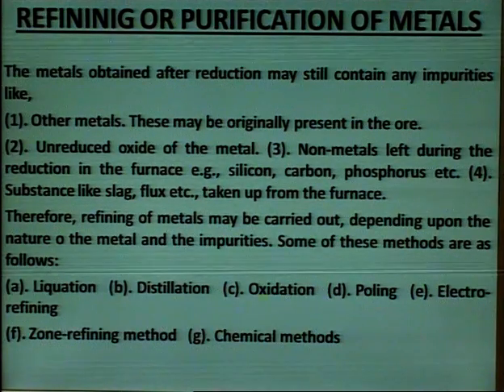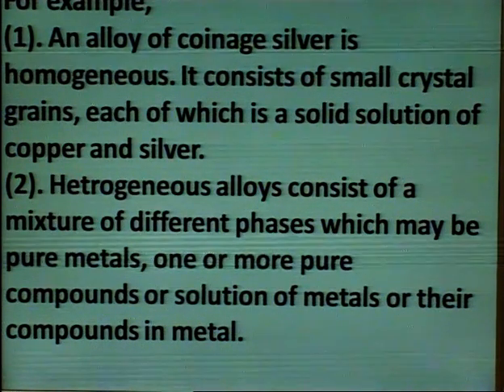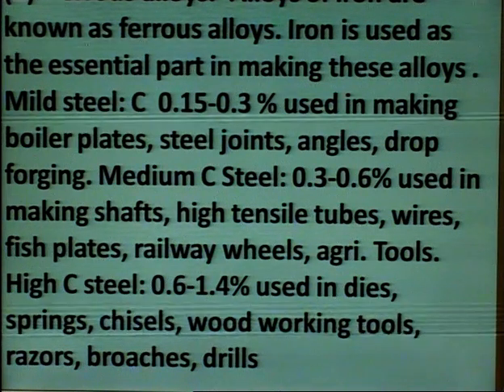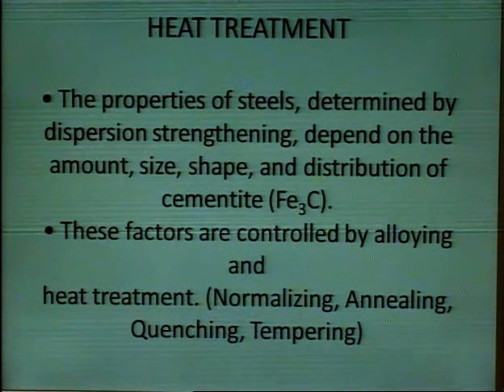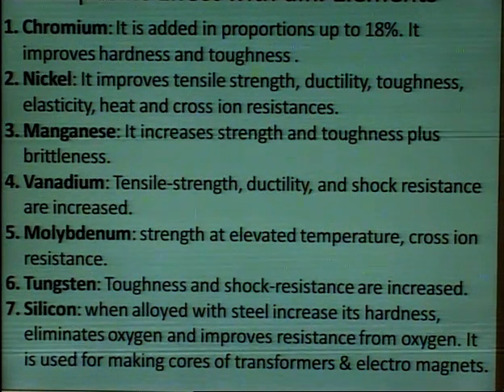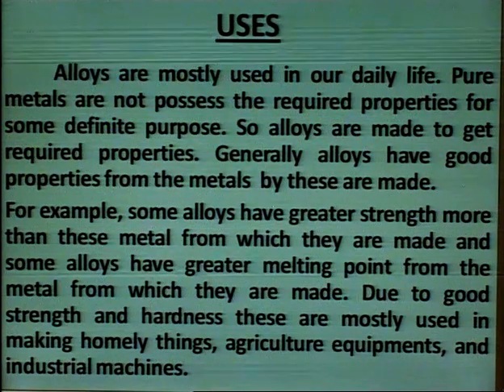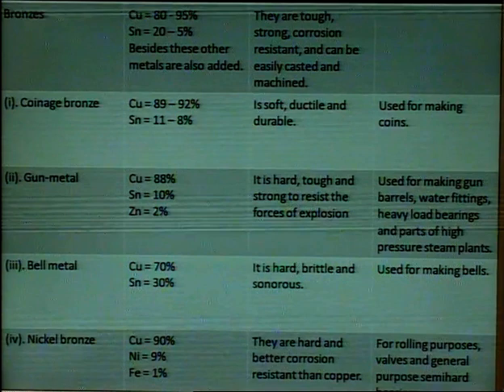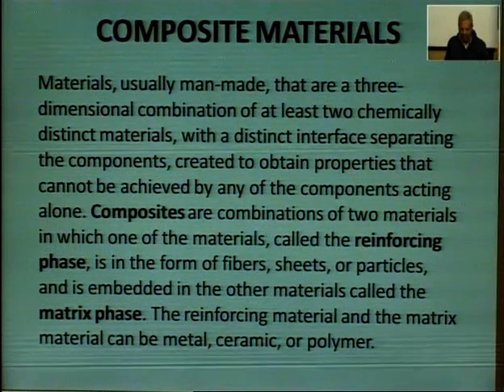Mechanical Engineering_Engineering Materials_Ferrous and Non-Ferrous Alloys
This lecture explains Alloys - Ferrous and Non-Ferrous Alloys, Types of Steel, Brass, Bronze and their Uses for Engineering Materials.

Content is fully aligned with the PSBTE&IT syllabus for Diploma in Mechanical Engineering taught in Government Polytechnic Colleges in Punjab.

In this video you will learn:
- Refining of metals - liquidation, distillation, oxidation, polling, electro-refining, zone refining and chemical methods
- What is an alloy, homogeneous vs heterogeneous alloys, ferrous vs non-ferrous alloys
- Mild steel with 0.15% to 0.3% carbon, medium carbon steel with 0.3% to 0.6% carbon, high carbon steel with 0.6% to 1.4% carbon and their uses
- Heat treatment - normalizing, annealing, quenching and tempering and effect of chromium, nickel, manganese, vanadium, molybdenum, tungsten and silicon on steel
- Non-ferrous alloys - brass, bronze, German silver, Tobin bronze, coinage bronze, gun metal, bell metal and composites

Intended for diploma students of Government Colleges in Punjab for exam preparation and concept revision, and for faculty for classroom teaching reference.